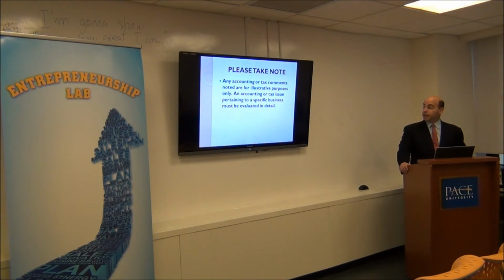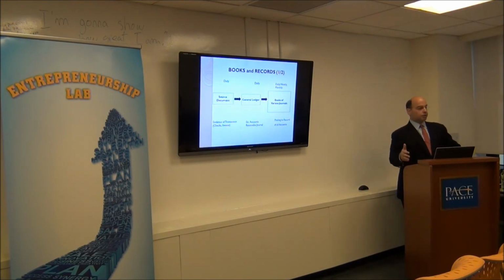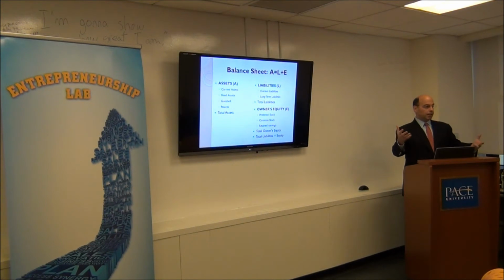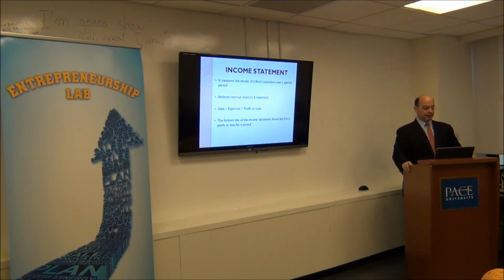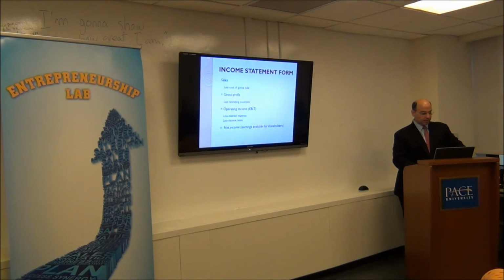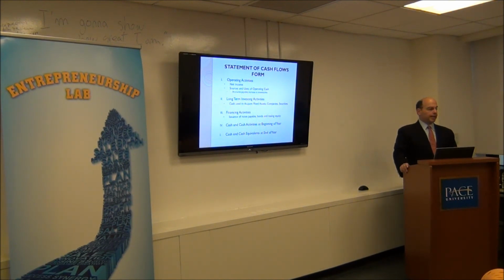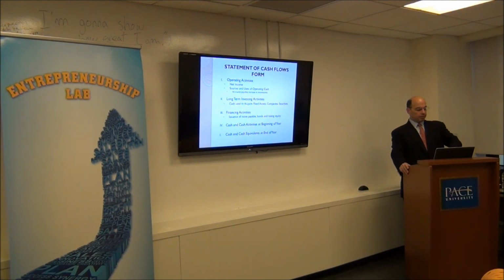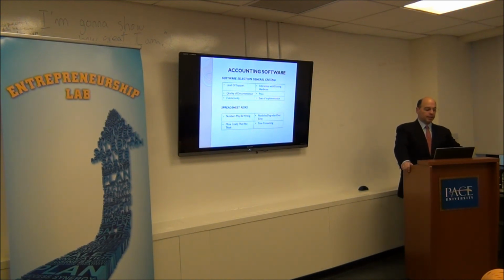Finance Workshop: The Basic Financial Statements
Nicholas Schiavo
Nicholas is the Accounting Director at AltResources where he creates accounting, financial and operational solutions that help grow businesses. Prior to AltResources, Nicholas served as a Controller with PineBridge Investments (formerly AIG Investments) and was responsible for direct, fund of funds and secondary funds. Nicholas oversaw back, middle, and front office functions, and was a key player with front office personnel. Earlier in his career, he held key positions at another alternative investment administrator, consulting firms and financial services companies where he expanded his client service, analytical and industry skill set. Nicholas started his career in the Financial Services Audit Practice at KPMG. His front, middle and back office experience - and client centric approach - equip him to effectively support fund business strategies, individual General Partner visions while understanding portfolio company matters.

Nicholas is a CPA and received his BBA in Accounting from the Lubin School of Business at Pace University in 1984. He has a MBA in Finance/International Business from NYU Stern School of Business.  Nicholas is a Board Member and Treasurer of the MIT Enterprise Forum of New York.